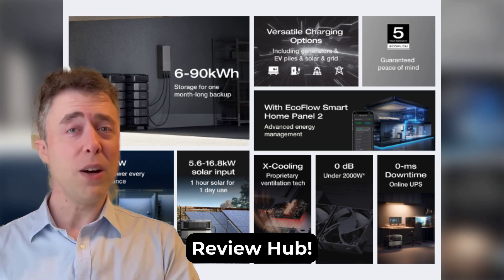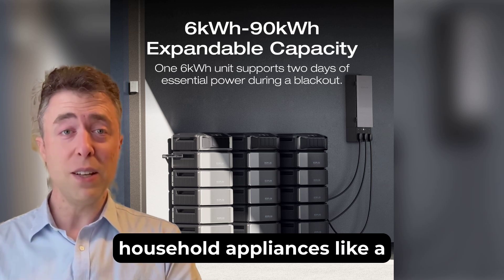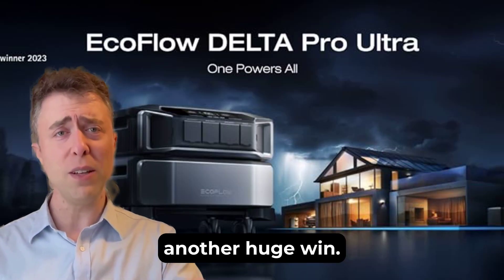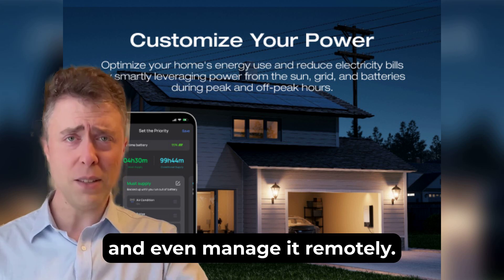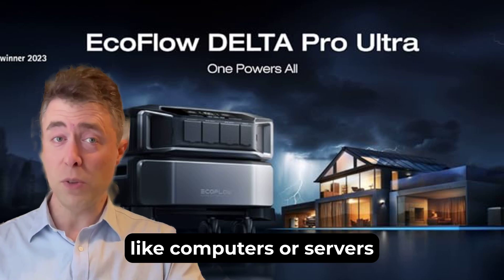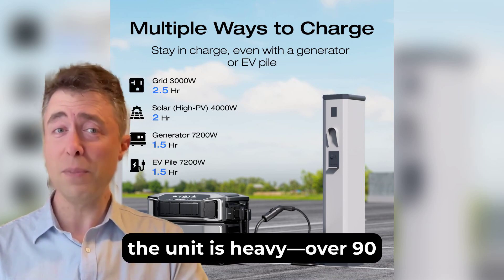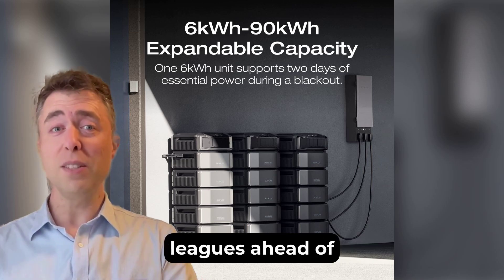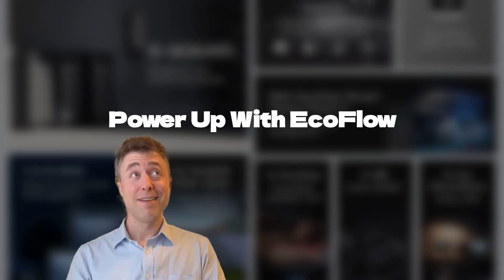EcoFlow DELTA Pro Ultra Review: Ultimate 7200W Power Station for Home & Off-Grid! 🔋⚡️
Best Pricing for EcoFlow DELTA Pro Ultra

Looking for a reliable power solution for home backup, camping, or off-grid living? In this in-depth review, we dive into the EcoFlow DELTA Pro Ultra, a 7200W powerhouse with 12kWh capacity, expandable up to 90kWh! From running heavy appliances to fast solar charging, this portable power station is a game-changer. 🌞💡

🔑 Key Features Covered:
Massive 7200W output (scalable to 21.6kW)
7 charging methods, including 5.6kW solar input
Long-lasting LFP battery with 10-year lifespan
Whisper-quiet operation at 30dB
Smart control via the EcoFlow app
0ms UPS for uninterrupted power

👍 Pros: Versatile, expandable, quiet, and perfect for whole-home backup or RV camping.
👎 Cons: Premium price and heavy at 90+ lbs (but worth it!).
Ready to power up? 👉 Grab the EcoFlow DELTA Pro Ultra at the best price on Amazon + special promotional pricing via Rick’s Review Hub!

📺 Check out more reviews on portable power stations and off-grid gear on our channel: [Insert Channel Link].

Why Watch? Whether you’re prepping for outages, planning a camping trip, or building an off-grid setup, this video breaks down why the EcoFlow DELTA Pro Ultra is a top choice in 2025. Stay powered, stay prepared! 💪

Thank you for supporting Rick’s Review Hub!